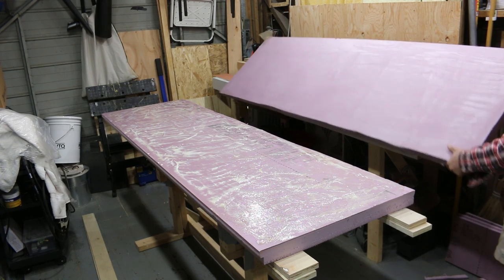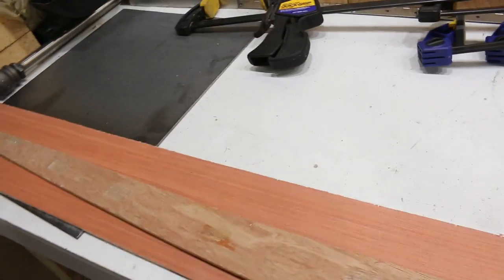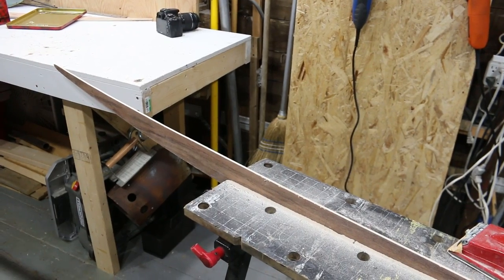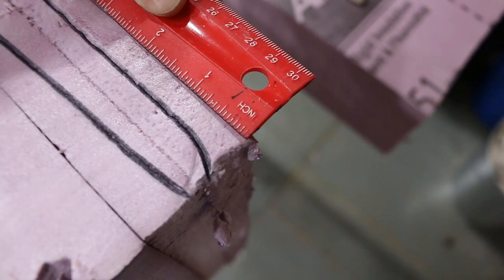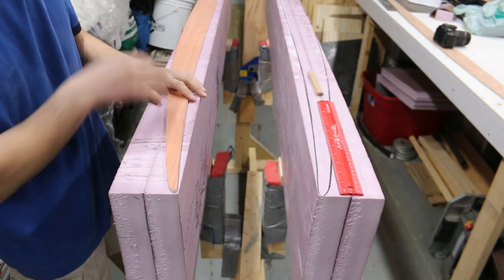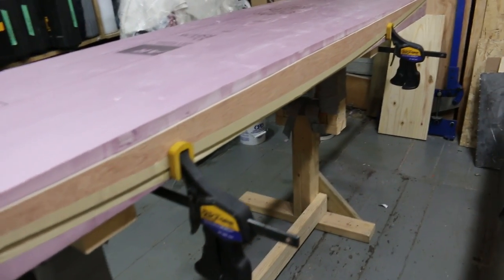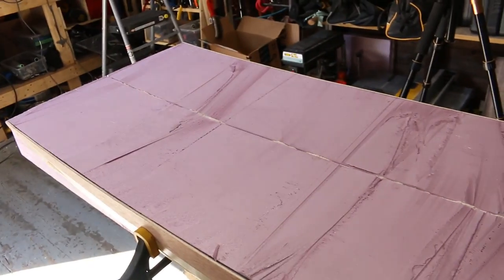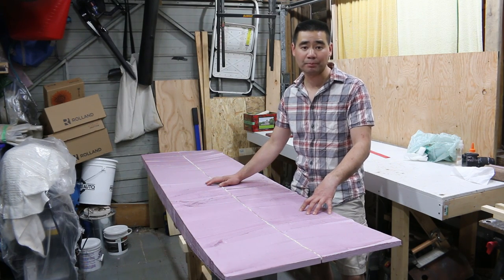How to Make an XPS Foam Surfboard #03 - Making the Blank - Part 2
Ok so here is part 2 of 2 parts for making the surfboard blank.
I had to split up the video into 2 parts because it was getting too long.

Here is where I buy most of my surf supplies and link to useful templates (Click on "How to Build a Surfboard"):

If you want more details on how to build this XPS surfboard check out the whole series here:

Also here is a previous build series as well for a retro single fin style surfboard:

If you get one tool this is the one Stanley Surfoam
Rockwell Oscillating Multi-Tool (Love this tool)
Dremel Rotary Tool
Makita KP0800K 3-1/4-Inch Planer Kit
Makita Compact router
Makita BO5041K 5-Inch Random Orbit Sander Kit
Dewalt Cutout tool
Dewalt palm sander
Best tablesaw ever
This is an awesome sander/polisher
or this

Blue Snowball iCE Microphone